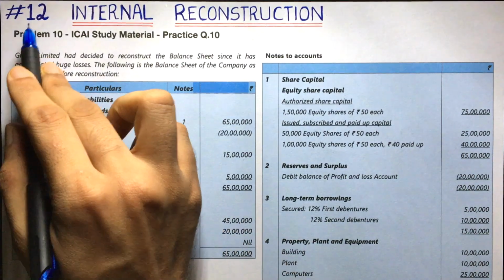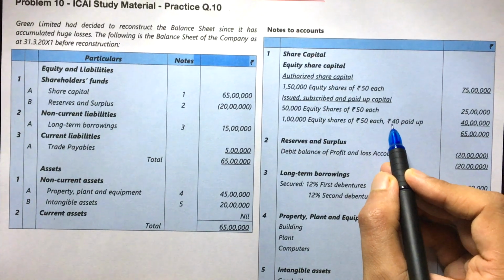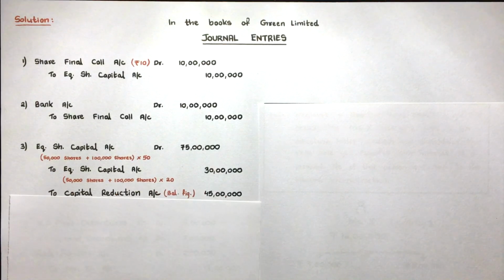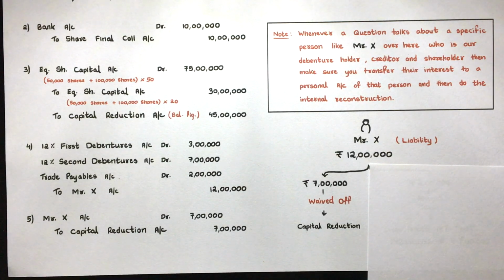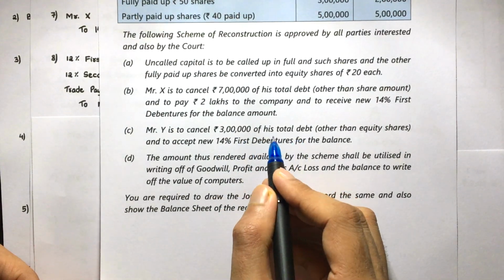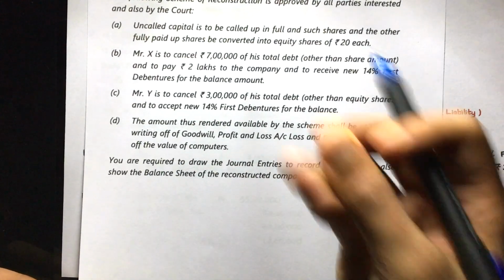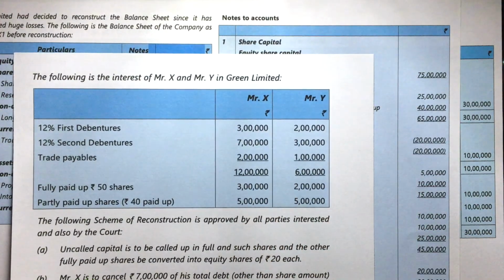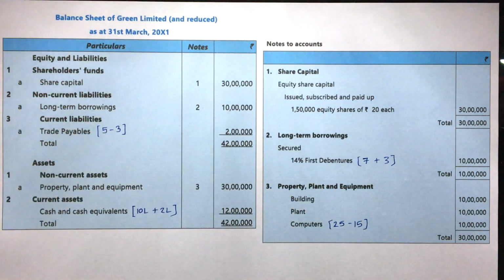#12 Internal Reconstruction - Problem 10 - ICAI Practice Q.10 - By Saheb Academy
Here I have solved a full fledged question of Internal Reconstruction with adjustment of 2 specific individuals.

This is Practice Question 10 from the ICAI study material. ( Green Limited )

⏱TIMESTAMPS
00:00 - Question - Green Limited
04:59 - Making Shares Fully Paid up
06:35 - Reduction in Face Value
08:23 - Mr. X
14:40 - Mr. Y
17:51 - Utilization of Capital Reduction A/c
20:29 - Quick Recap of all Journal Entries
21:55 - Balance Sheet